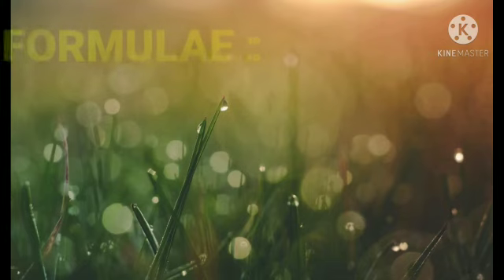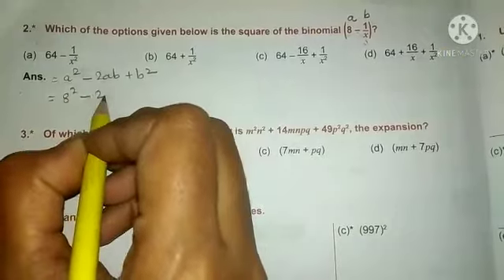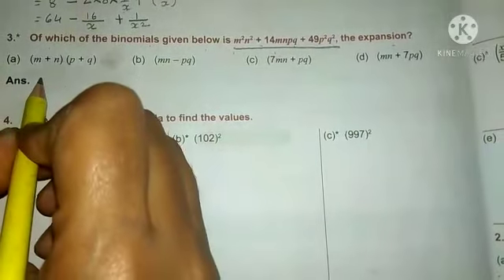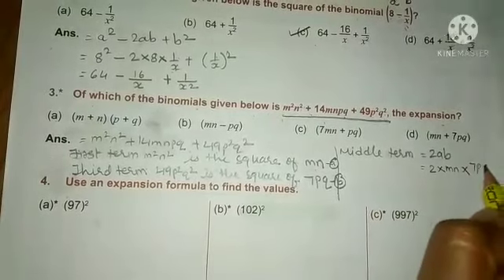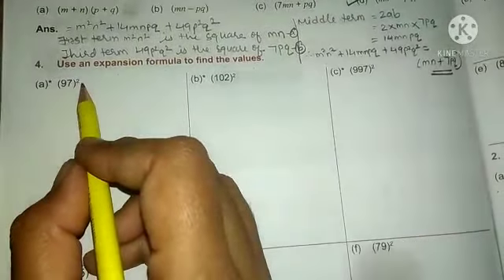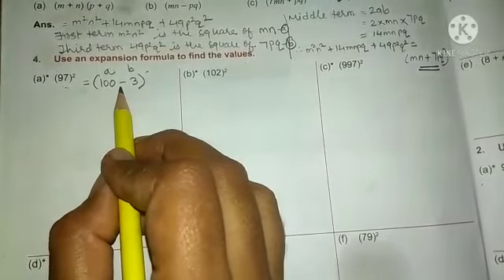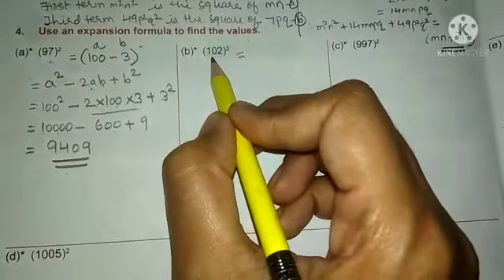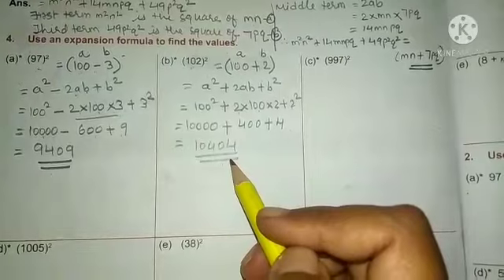Std : 7. Sub : Maths. Chp 14 Algebraic Formulae - Expansion of Squares Part 2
Video on Algebraic Formulae - Expansion of Squares